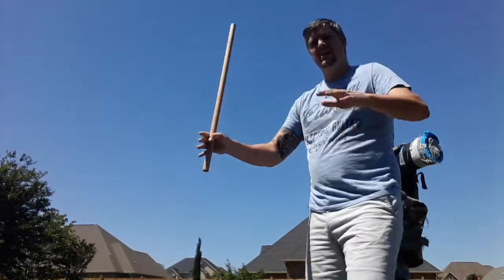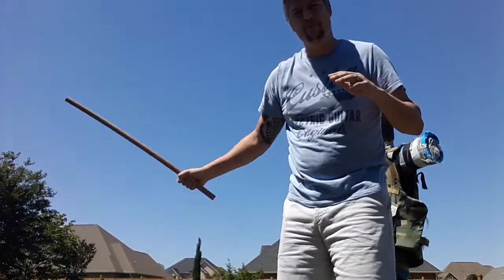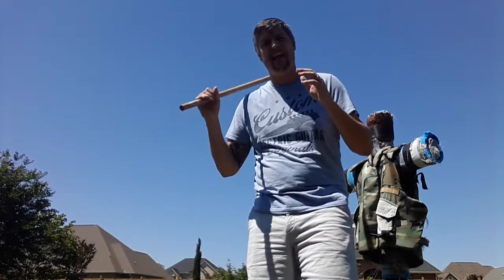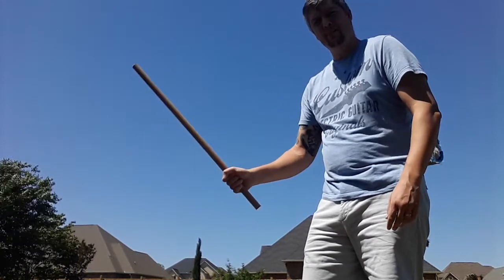SCA Fighting Basics - Grip and Hand Dynamics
This video demonstrates the basics of grip and hand movement when attacking and defending with the sword in SCA combat.